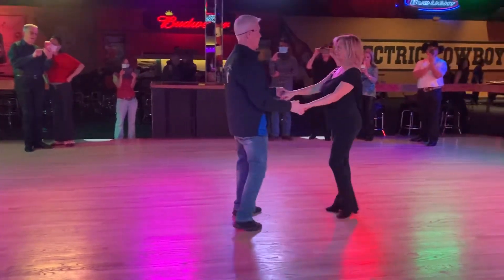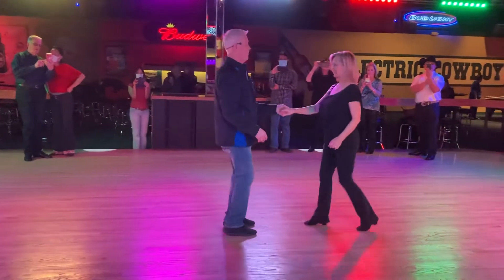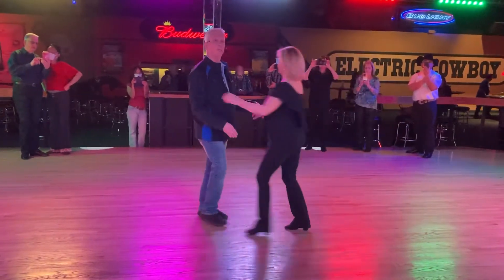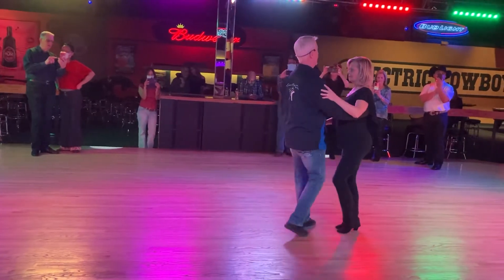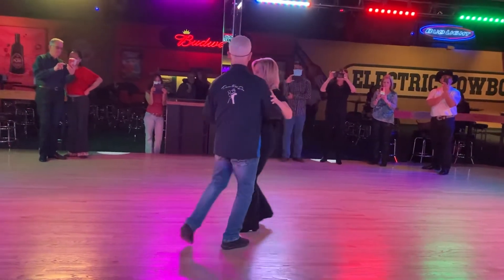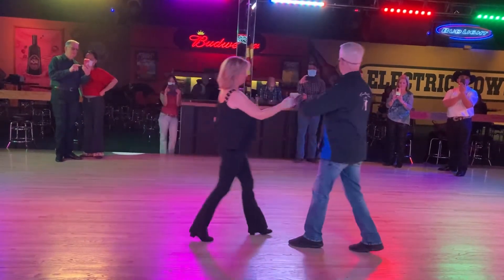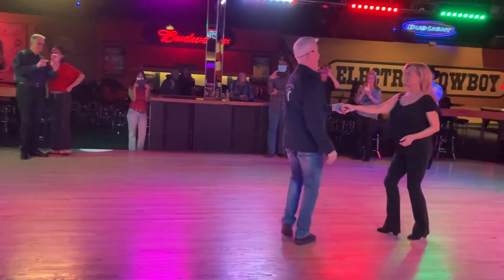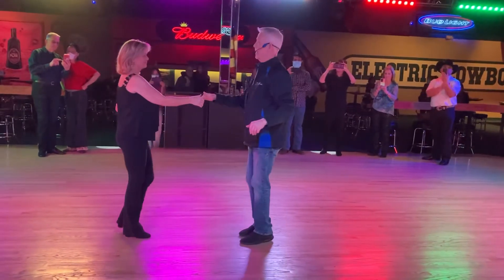WCS ELECTRIC COWBOY 011721